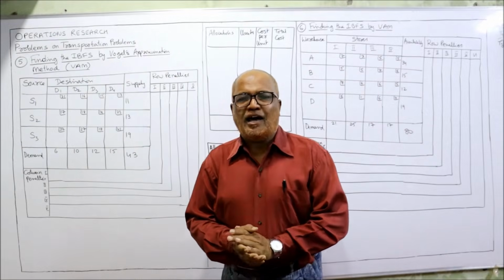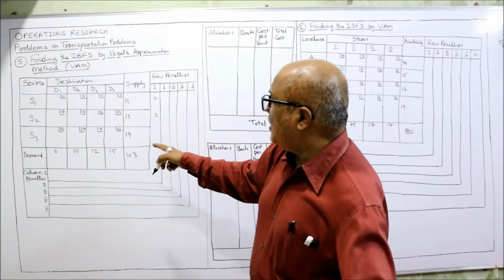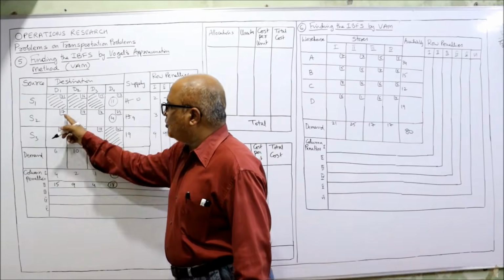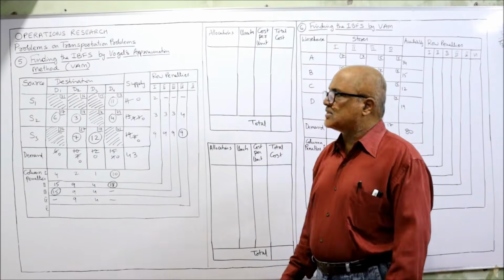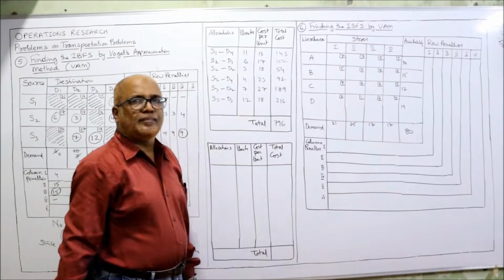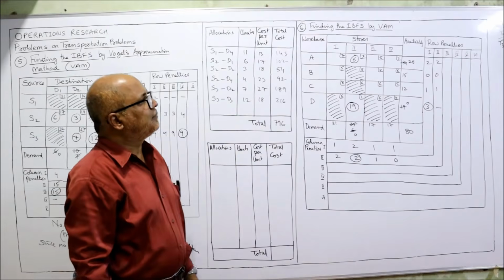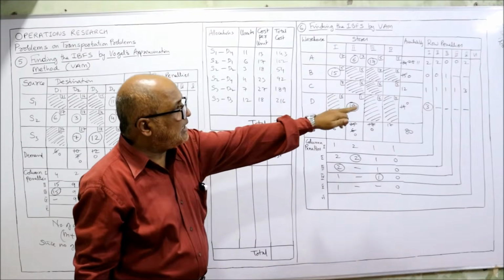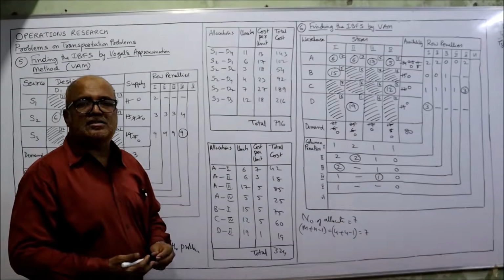Operations Research I Transportation Problems I Problems and Solutions I Part 2 I Hasham Ali Khan I